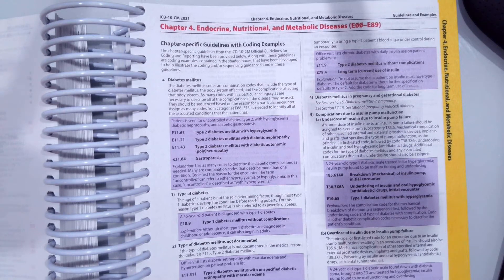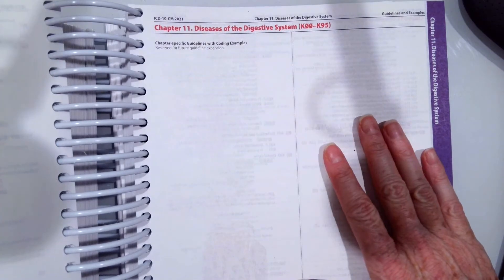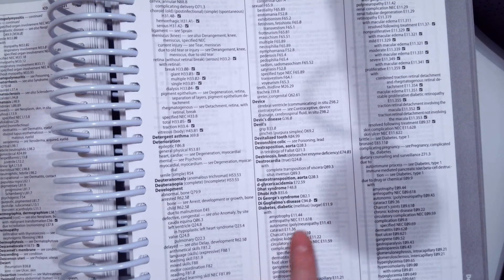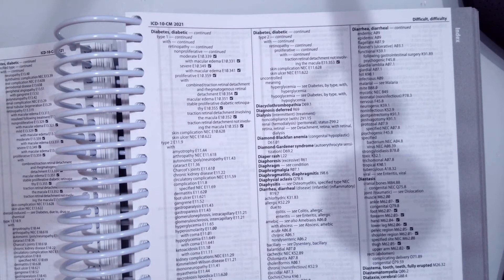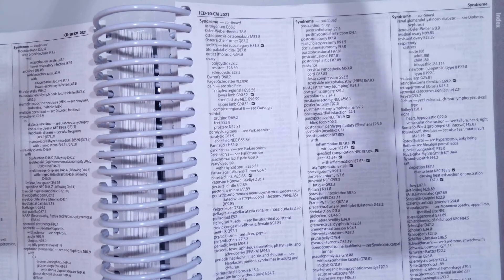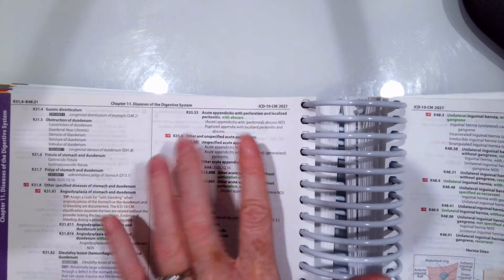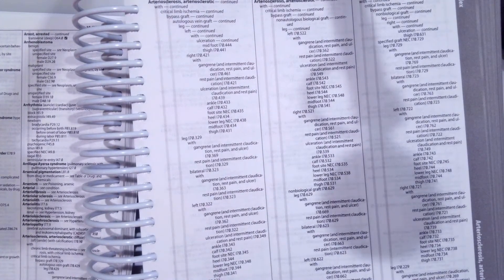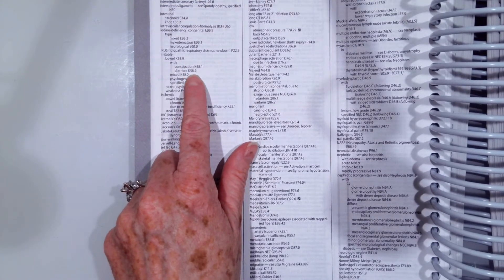Endocrine and Digestive Coding in ICD-10-CM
In this video I demonstrate how to assign ICD-10-CM Codes for the endocrine and digestive system.  I provide three coding scenarios with associated answers demonstrating how to arrive at each correct code.